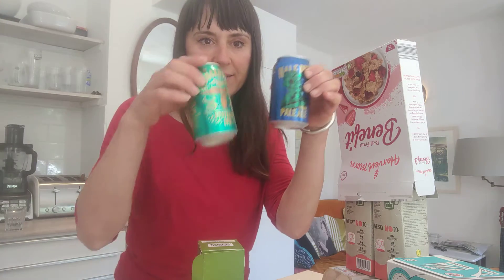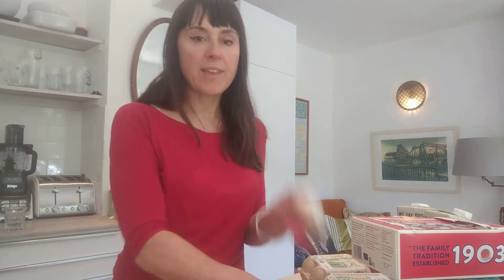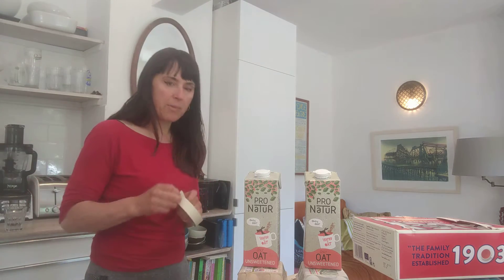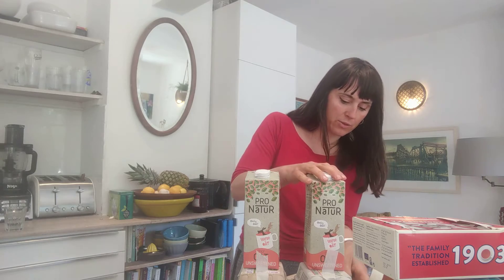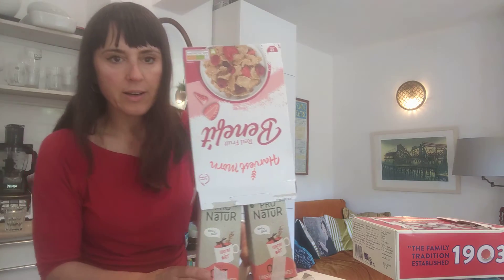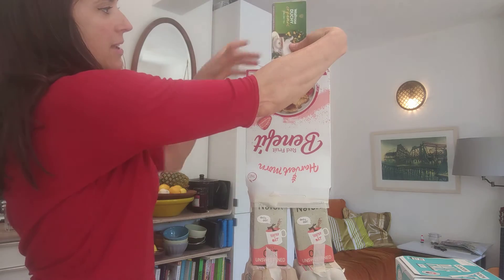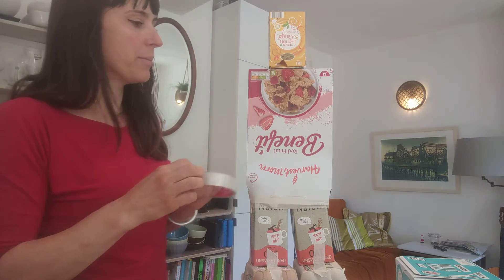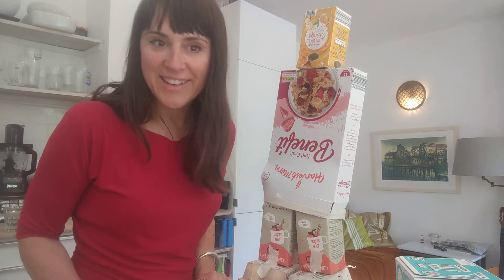Junk Modelling a Robot - Part 1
In this video I will be showing you how to create a Robot from the junk found in your recycling bin!
You will need an assortment of boxes, masking tape or sellotape and some flour paste to make glue.